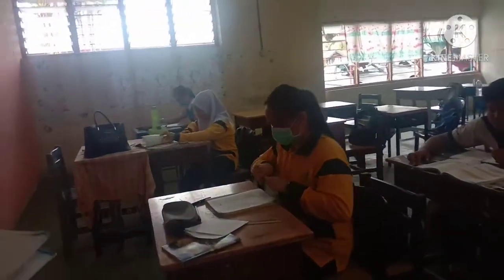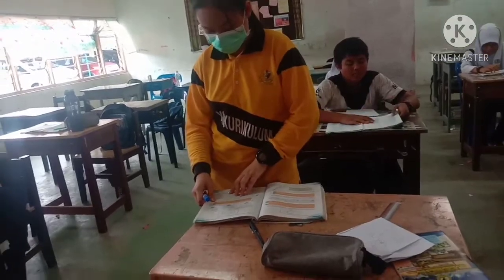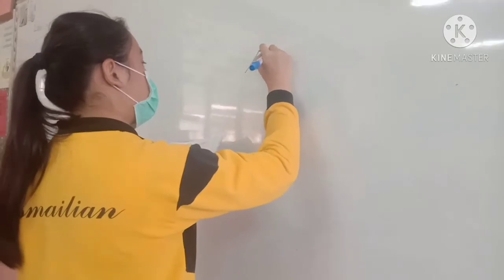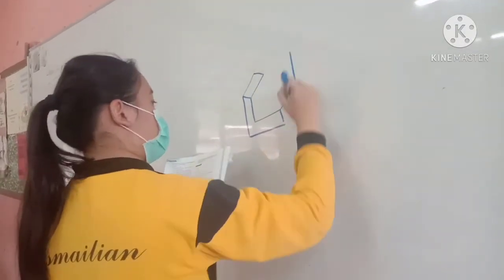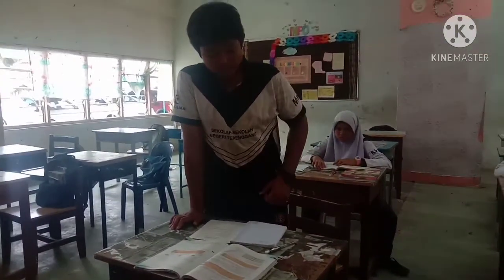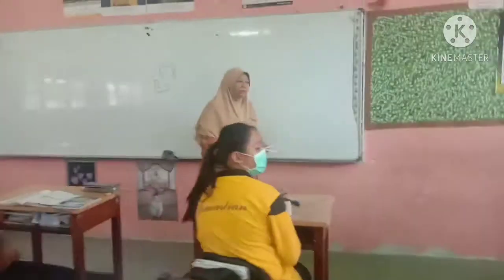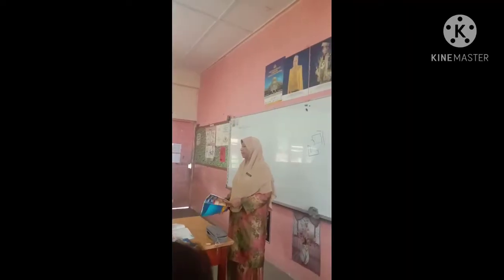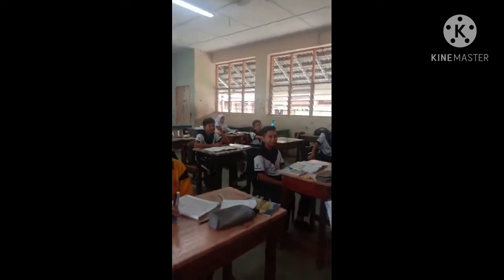BAB 4 LAKARAN | LATIHAN PENGUKUHAN | SIRI 3 | RBT TINGKATAN 1 | 1 KEMUDU 2020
Membincangkan Latihan Pengukuhan Bab 4 Lakaran (Siri 3) bersama anak-anak 1 Kemudu 2020. Semoga mendapat manfaat kepada semua yang menonton Channel Cikgu Wan Rohana...

Jangan Lupa...
Channel dan Semua Video Cikgu Wan Rohana...

Salam Sayang,
Cikgu Wan Rohana binti Mahamod @ Wan Mahamod
SMK Sultan Ismail
Kemaman, Terengganu